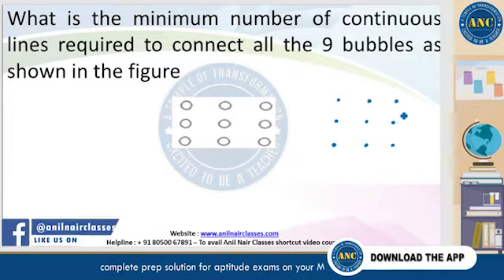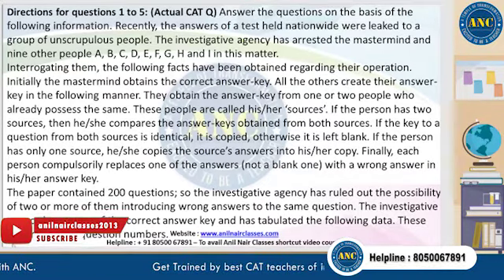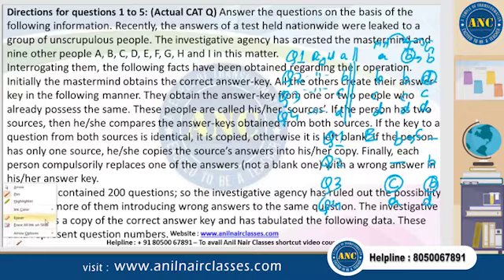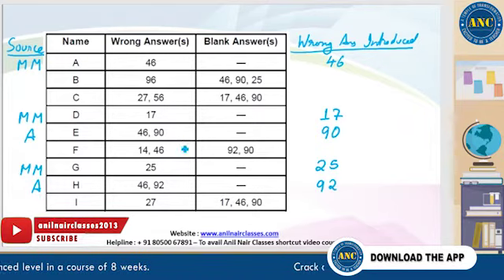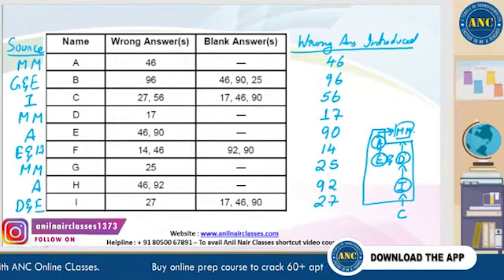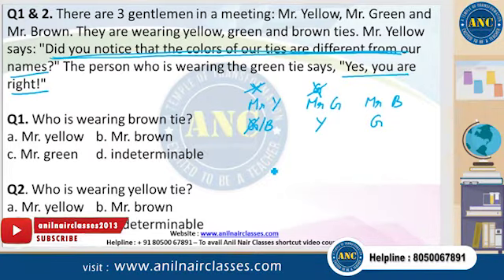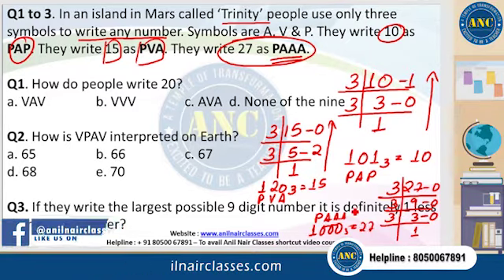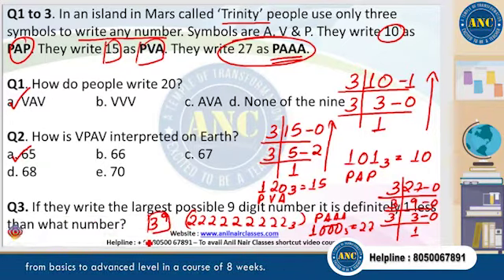13 Logical Reasoning Advance level Session 12